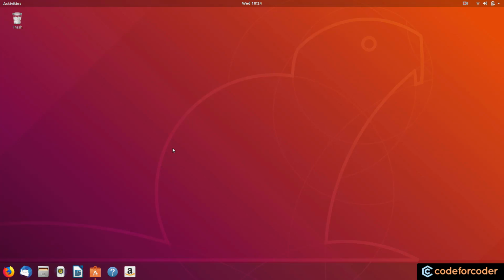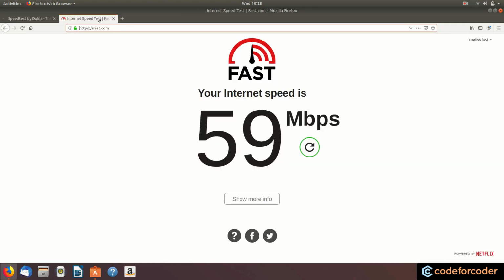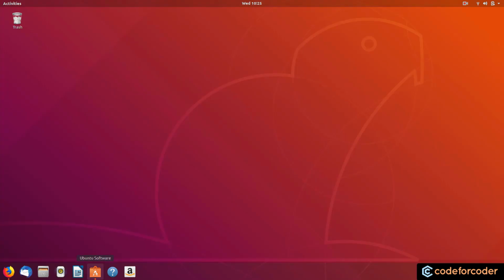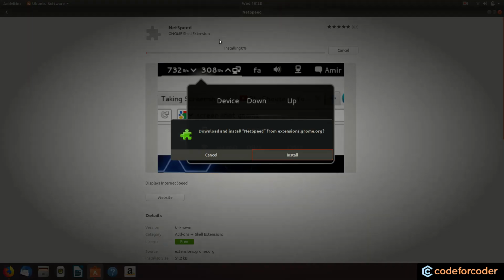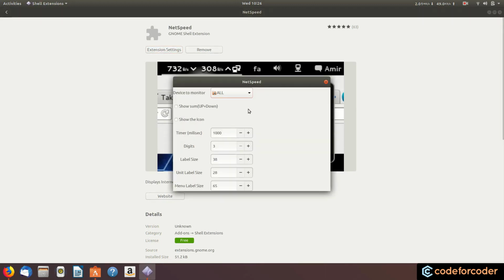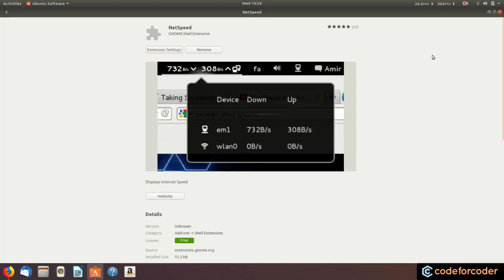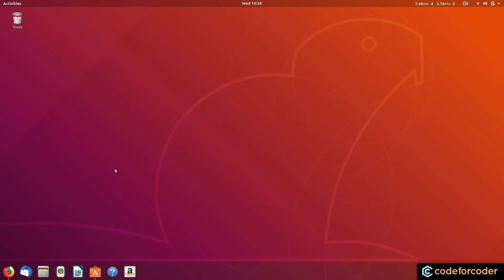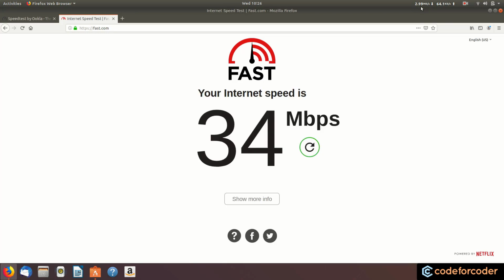How to install net monitor in Ubuntu? | codeforcoder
Hi Everyone, This video will show you, how to install a net monitor in ubuntu using ubuntu store.